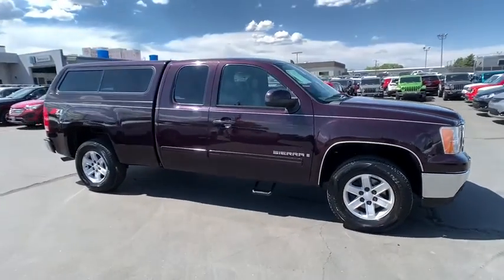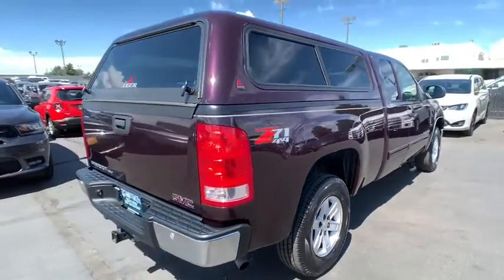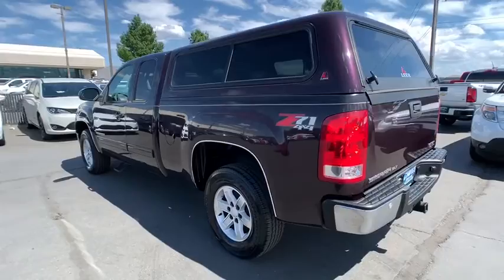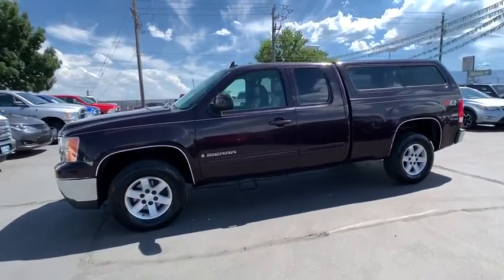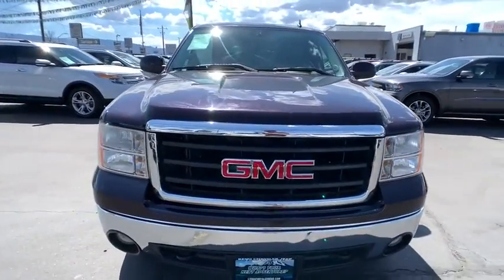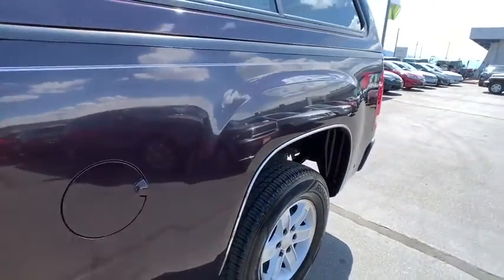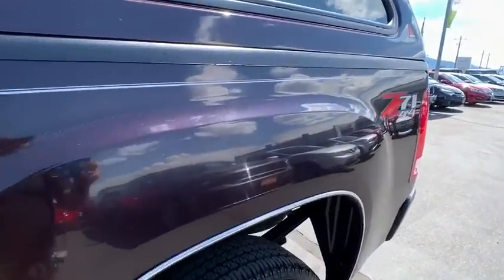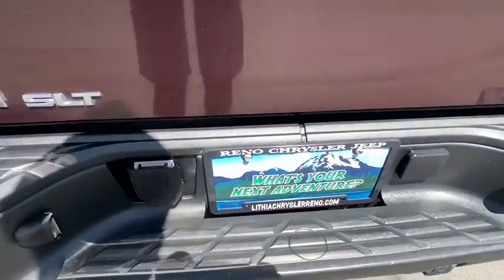2008 GMC Sierra_1500 Reno, Carson City, Northern Nevada, Sacramento, Elko, NV 8Z115311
Used 2008 GMC Sierra_1500 available in Reno, Nevada at Lithia Chrysler Jeep of Reno. Servicing the Carson City, Northern Nevada, Sacramento, Elko, NV area.

4x4 Tow Hitch TRAILERING EQUIPMENT HEAVY-DUTY Dual Zone A/C Onboard Communications System Satellite Radio AUDIO SYSTEM AM/FM STEREO WITH MP3 C... ENGINE VORTEC 5.3L V8 SFI WITH ACTIV... REMOTE VEHICLE STARTER SYSTEM AND MORE! KEY FEATURES INCLUDE: 4x4 Satellite Radio Onboard Communications System Dual Zone A/C. Privacy Glass Steering Wheel Controls Alarm Bucket Seats Electrochromic rearview mirror. OPTION PACKAGES: SLE2 PREFERRED PACKAGE includes (AP3) remote vehicle starter system (UG1) universal home remote (DL3) outside heated power-adjustable power-folding and driver-side auto-dimming mirrors (N88) 4-17 x 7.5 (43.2 cm x 19.1 cm) 6-lug polished cast aluminum wheels and (XA7) heated windshield washer fluid system (With Crew Cab Models also includes (CE1) front intermittent RainSense wipers. (N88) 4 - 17 x 7.5 6-lug polished cast aluminum wheels AUDIO SYSTEM FEATURE BOSE PREMIUM SPEAKER SYSTEM with sub-woofer in center console TRAILERING EQUIPMENT HEAVY-DUTY includes trailering hitch platform and 2-inch receiver 7-wire harness (harness includes wires for: park lamps backup lamps right turn left turn electric brake lead battery and ground) with independent fused trailering circuits mated to a 7-way sealed connector wiring harness for after-market trailer brake controller (located in the instrument panel harness) and single wire for center high-mounted stop lamp (K47) high-capacity air cleaner and (KNP) external transmission oil cooler AUDIO SYSTEM AM/FM STEREO WITH MP3 COMPATIBLE 6-DISC IN-DASH CD CHANGER seek-and-scan digital clock auto-tone control and Radio Data System (RDS) REMOTE VEHICLE STARTER SYSTEM includes Remote Keyless Entry MIRRORS OUTSIDE HEATED POWER-ADJUSTABLE Price does not include $449 Dealer Doc fee taxes and license fees. Price contains all applicable dealer incentives and non-limited factory rebates. You may qualify for additional rebates; see dealer for details.